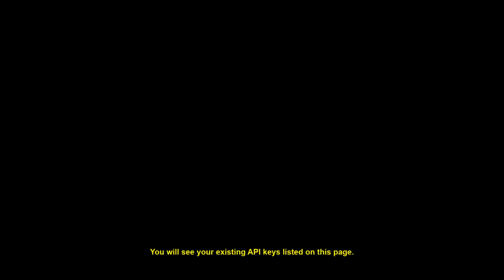How to authorize Klaviyo email marketing for US orders - Detailed Guide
Unlock the power of email marketing with our detailed guide on how to authorize Klaviyo for US orders! In this video, we walk you through each step to ensure a smooth integration, helping you maximize your marketing efforts and boost sales. Whether you're a beginner or looking to refine your skills, this tutorial covers everything you need to know about setting up Klaviyo for your eCommerce business. Don’t miss out on the chance to enhance your marketing strategy!